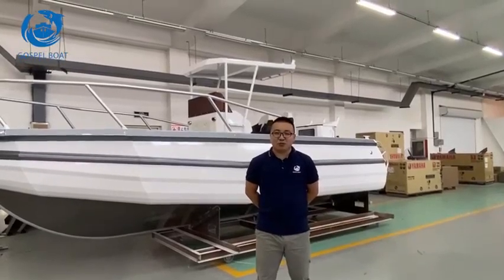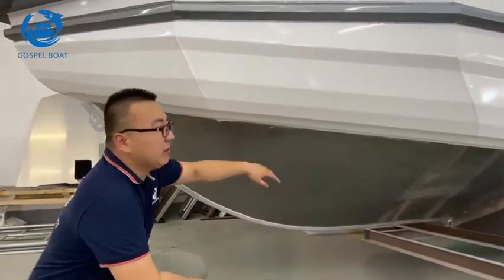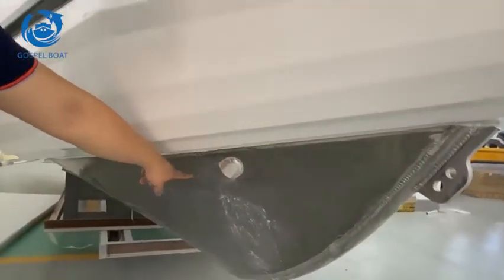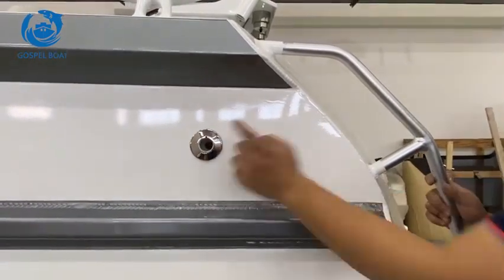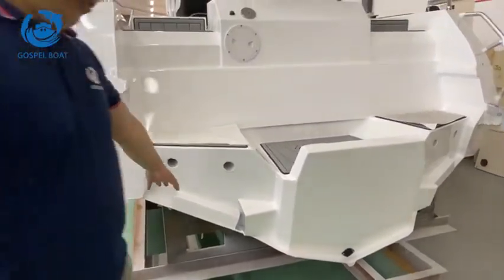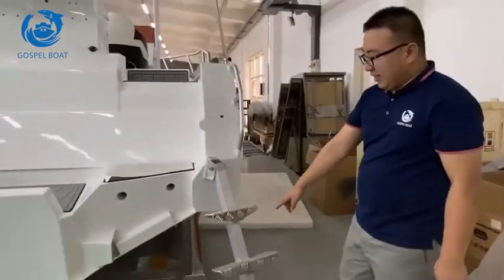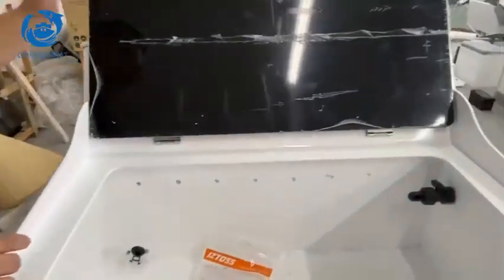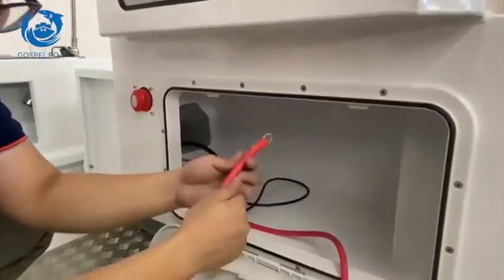7.5m 25FT Aluminum Speed Boat Center Console Fishing Boat with T-Top, Aluminium Speed Boat, Steering